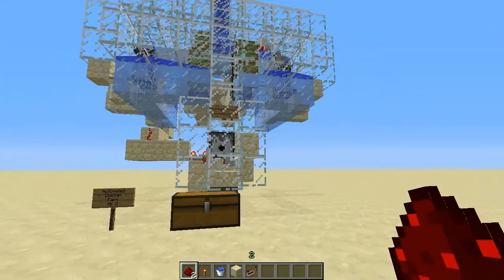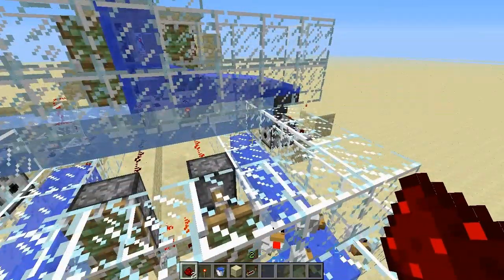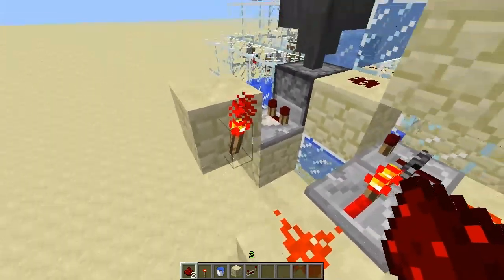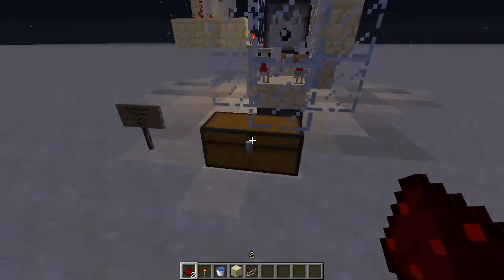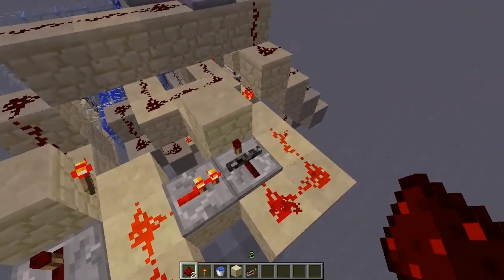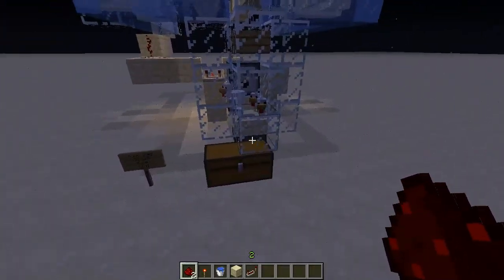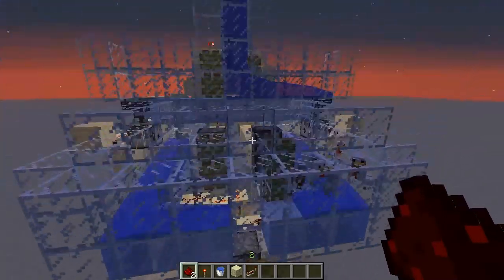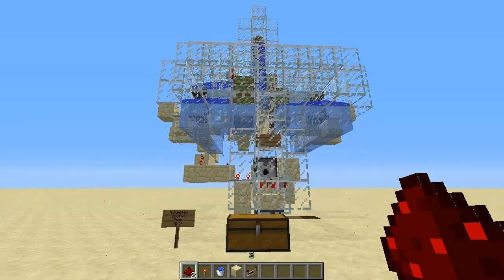Automated Chicken Farm Mk II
I came up with a new design for a fully automated chicken far,. This one uses the "power of the sun" to trigger the different events that takes place (uses a daylight sensor from the 1.5 snapshots).

First automated chicken farm (includes links to original design it was based on)